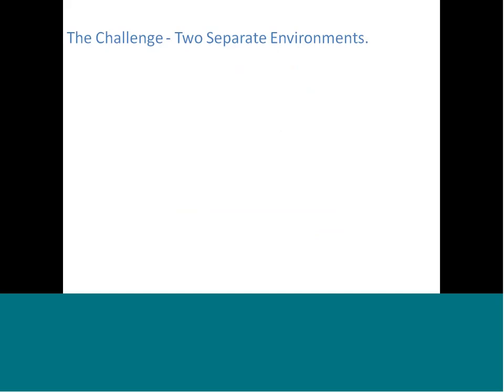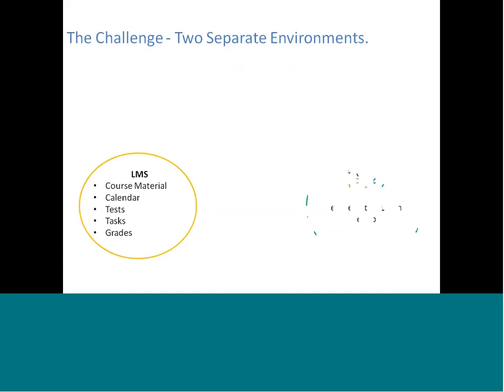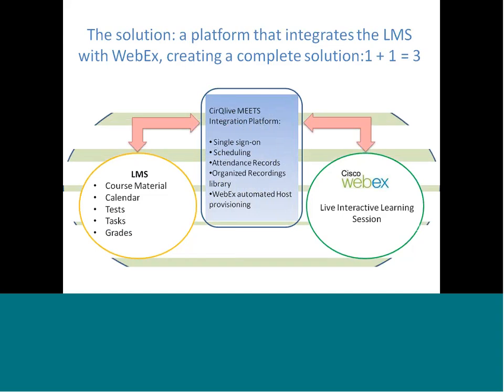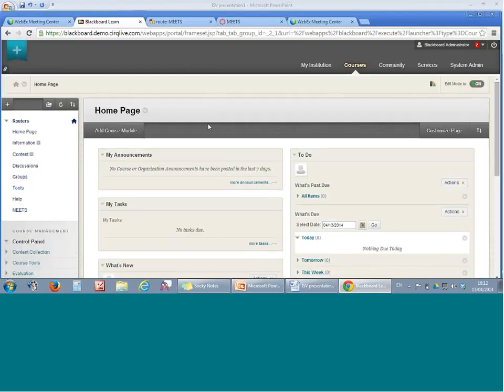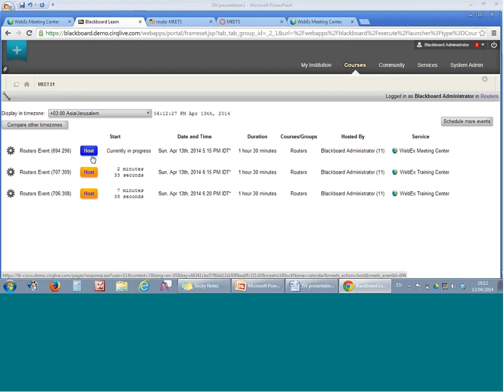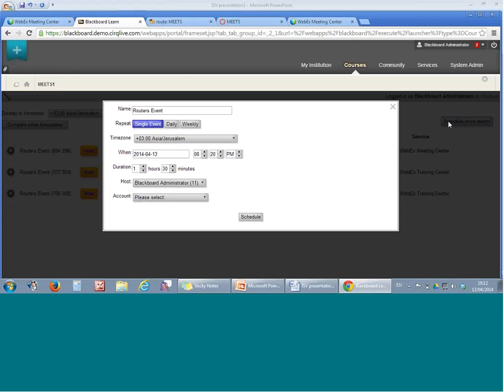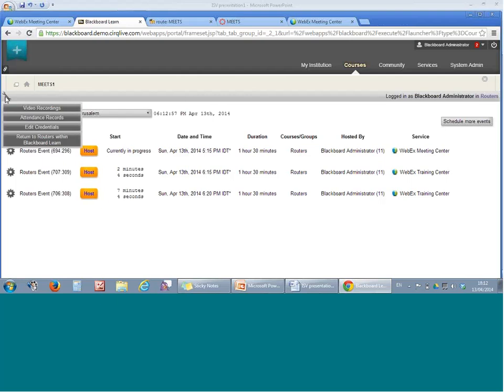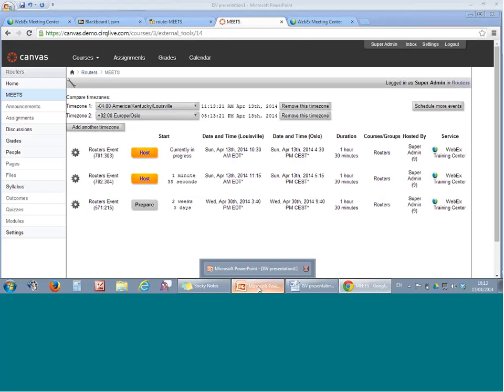CirQlive MEETS for Webex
CirQLive's Media Enhanced Education & Training Suite (MEETS) creates an online platform for live education and training by enabling efficient usage of Web Conferencing from within Learning Management Systems (LMS).

Supported LMSs:
- Moodle
- Blackboard
- Canvas
- Sakai
- Desire2Learn
- Totara
- Pearson
- Jenzabar

The platform facilitates:
-- Integration between Webex and the LMS, enabling single sign on to Webex conferences directly from the LMS.
-- Efficient management of Webex sessions including the ability to schedule an entire semester at once.
-- Organization of recorded Webex sessions and attendance records.
-- Secure account management utilizing state-of-the-art encryption to ensure that account information is always stored securely.
-- Scheduling and organizing online classes making use of multiple conferencing services from a single interface.

Supported Webex services:
-- Webex Meeting Center
-- Webex Training Center
-- Webex Event Center
-- Webex Collaboration Meeting Rooms (CMR)